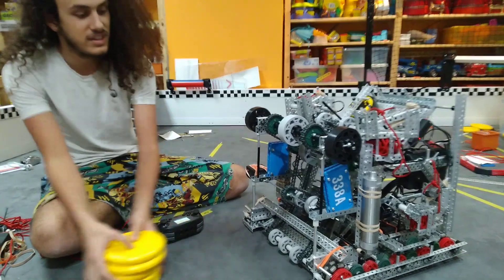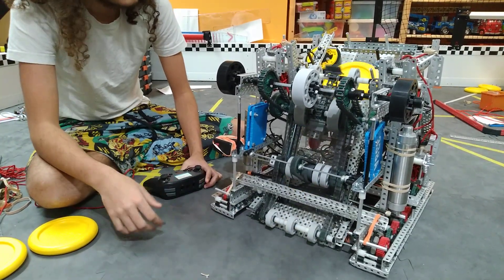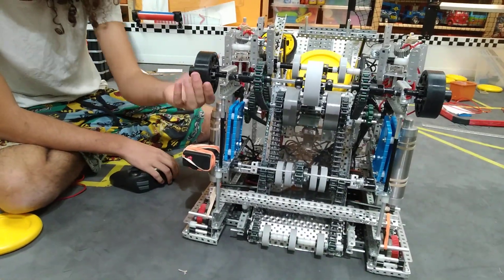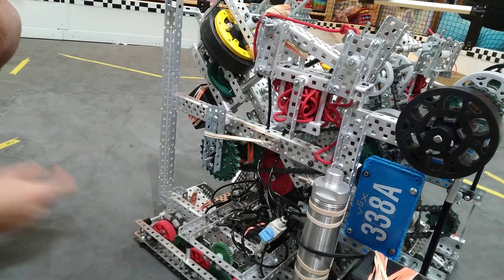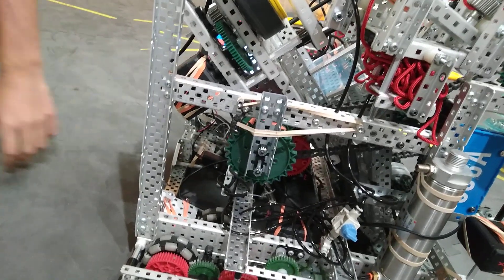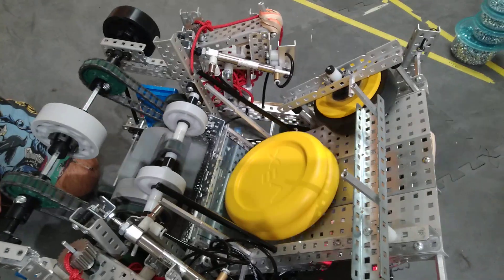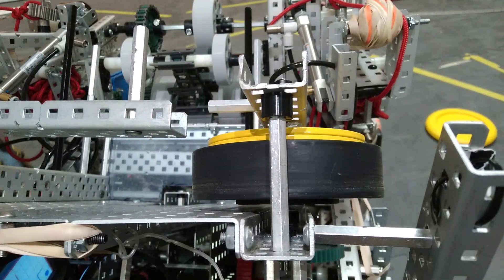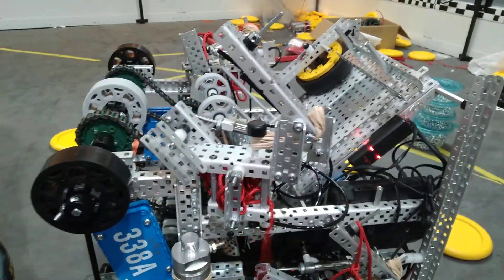Vex Spin up - Early season robot explanation 338a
motor setup:

1motor intake/indexer/roller

1motor flywheel

6motor drive 450rpm 2.75inch omnis